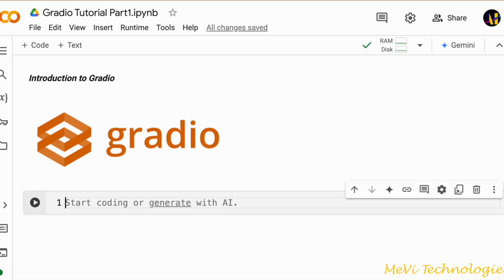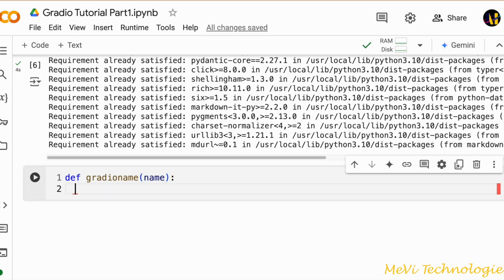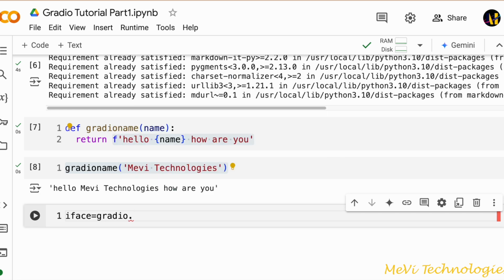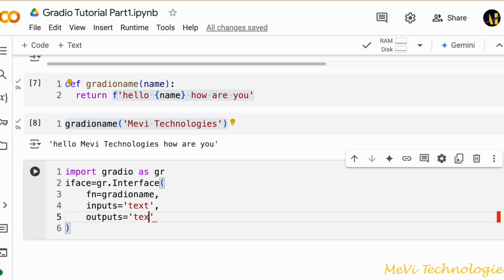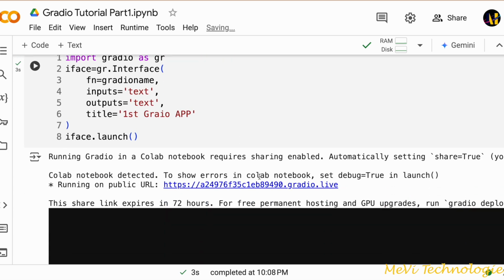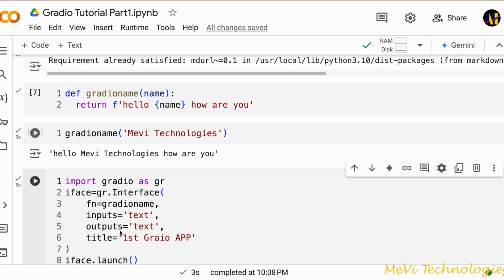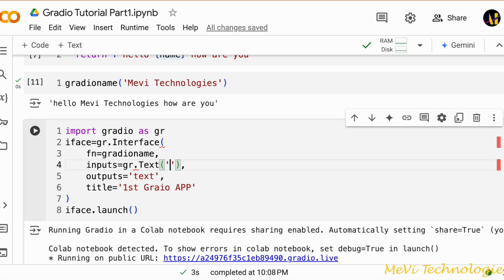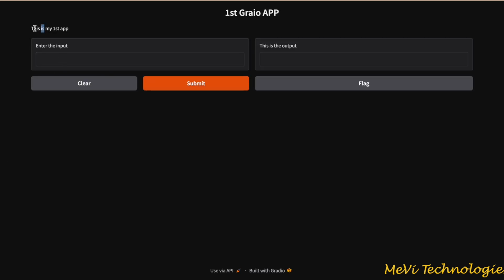UI Magic With Gradio | Part 1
Welcome to Part 1 of our Gradio Tutorial Series! 🎉

In this video, you'll learn the basics of Gradio, an amazing Python library that lets you create interactive user interfaces (UIs) for your machine learning and data science projects — all with just a few lines of code!

📌 Topics Covered in Part 1:

What is Gradio?

Why use Gradio for ML & Data Science?

Installing Gradio

Your First Gradio App

Making Your Models Interactive

🚀 Whether you're a beginner or a developer looking to simplify UI creation for your ML models, this series is for you.

📌 Full Playlist: [Insert playlist link after creation]

Python developers

Anyone curious about interactive AI apps!

📍 Follow us for more workshops, internships, and tech training!